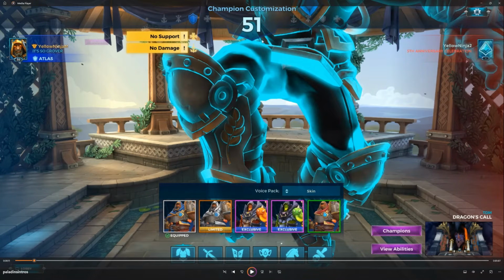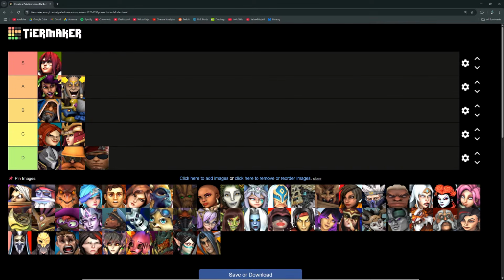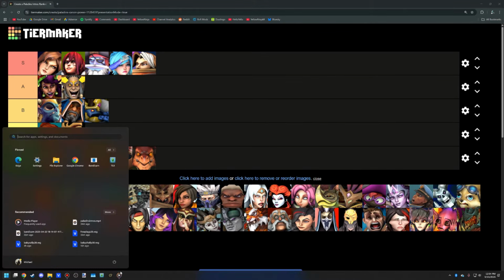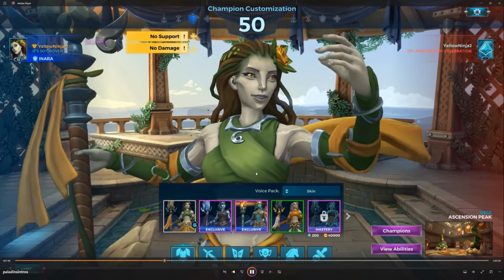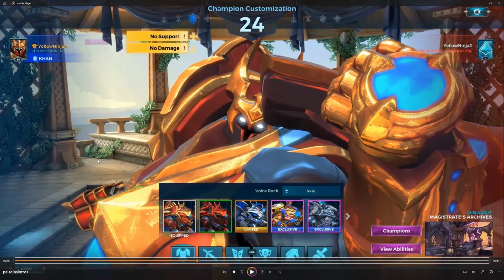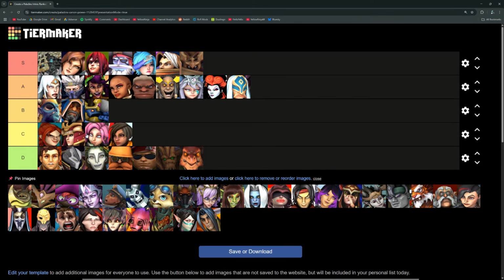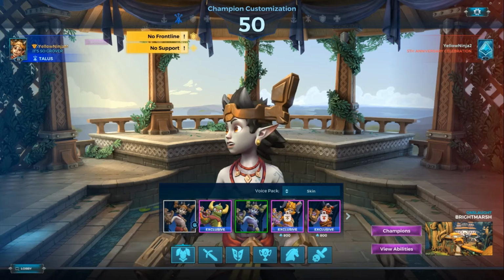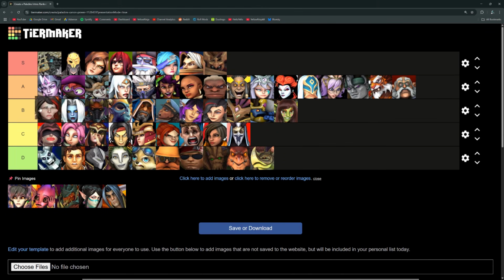Ranking Each Champions Select Animations | Paladins Tierlist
Hope today is going well for you and if not, hopefully tomorrow is better.